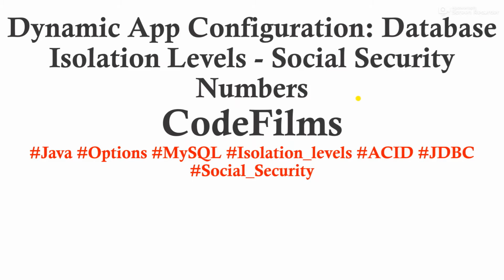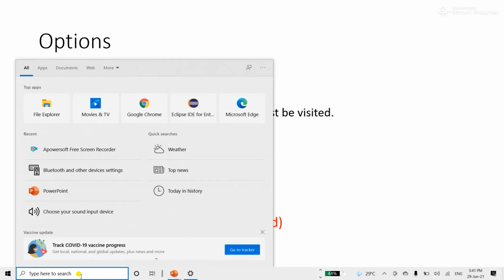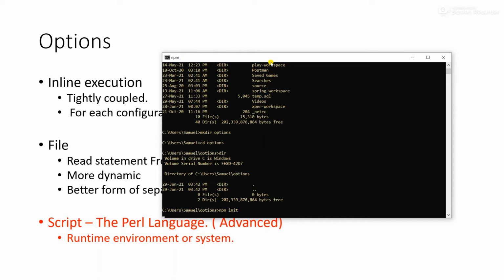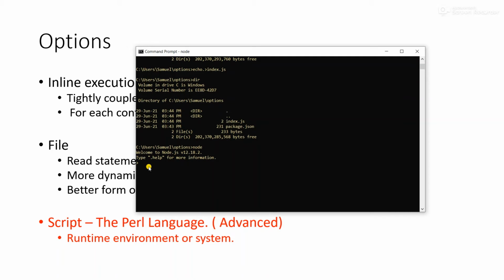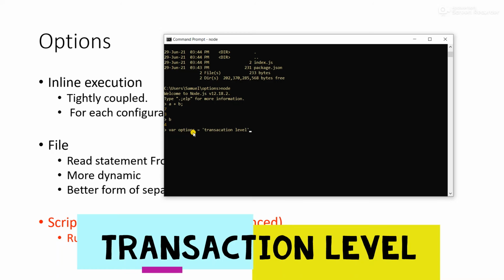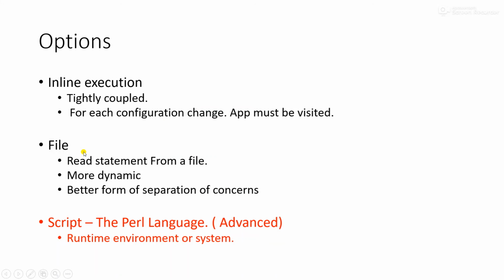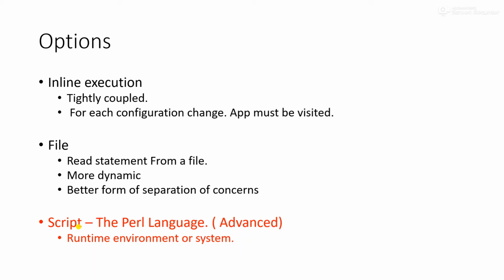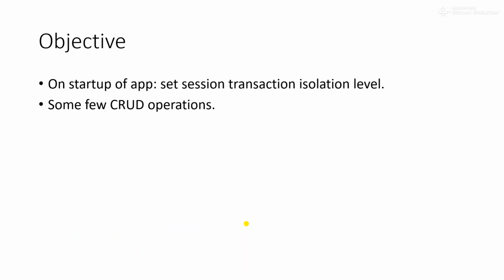Dynamic App Configuration: Storyline - Ep1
In this CodeFilm, we listen to the story behind dynamic app configuration, the options available and some pros and cons.

Length of the video is due to its exhaustive technical appreciation and understanding.
[Patience to Watch & Listen]

Breakdown as follows:

00:53 [MAIN] - The Storyline
05:14 [MAIN] - Objective
05:49 [MAIN] - List of options.
06:55 [SIDE] - Sketchy use of Node.js to illustrate options.
09:18 [SIDE] - Technical Forgetfulness: Node.js REPL
09:52 [SIDE] - Finally, REPL.
15:42 [MAIN] - End of Storyline.